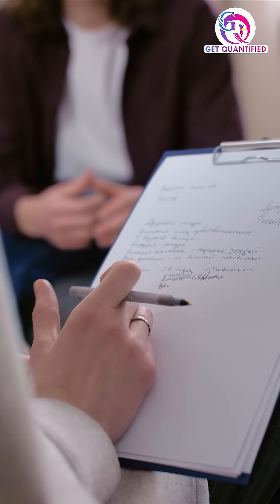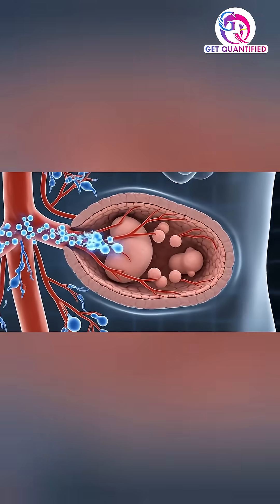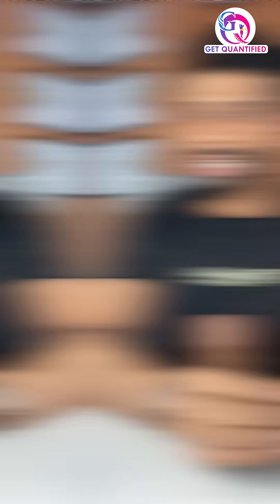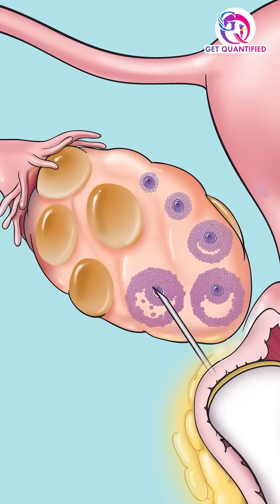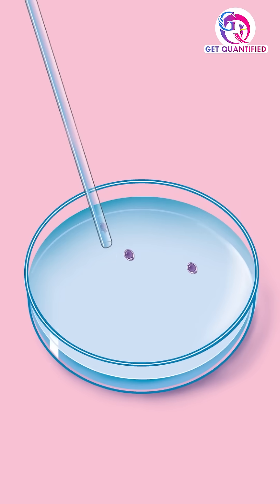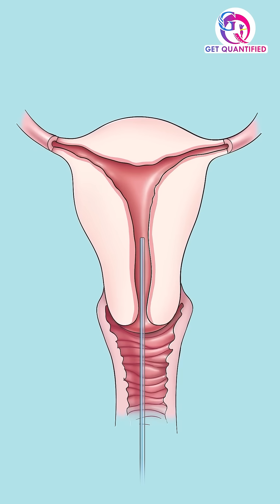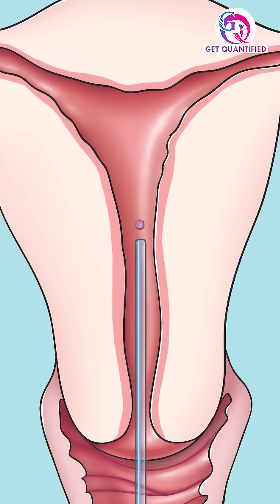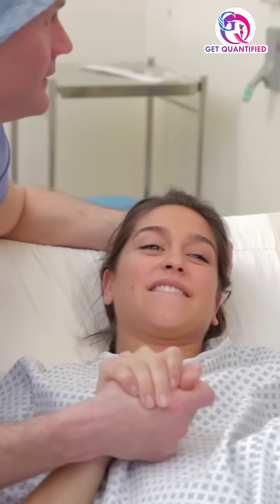Let’s simplify fertility, one step at a time- IVF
IVF doesn’t have to be complicated — understanding the process is the first step toward your dream of parenthood.
Through science, care, and proper nutrition, IVF success can be optimized.
Let’s simplify fertility, one step at a time.